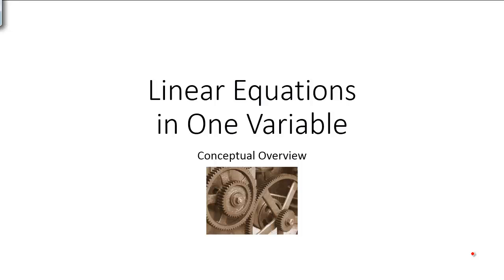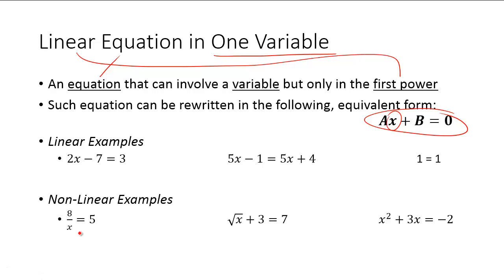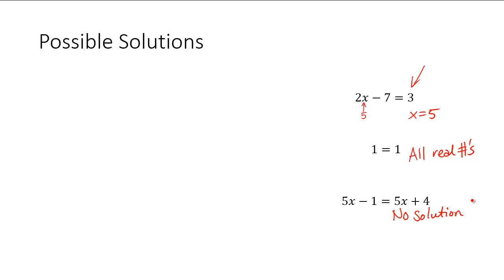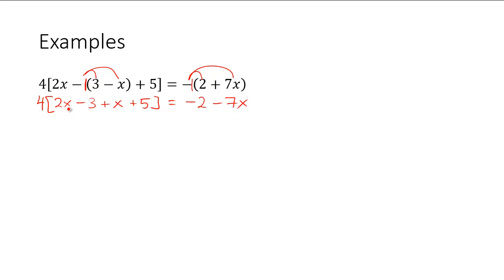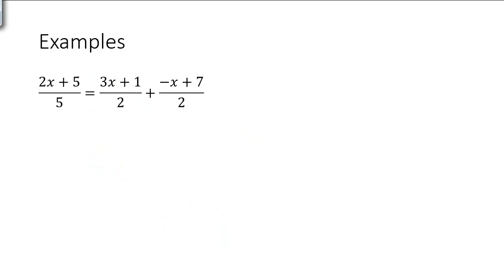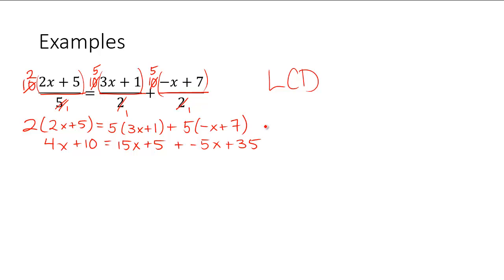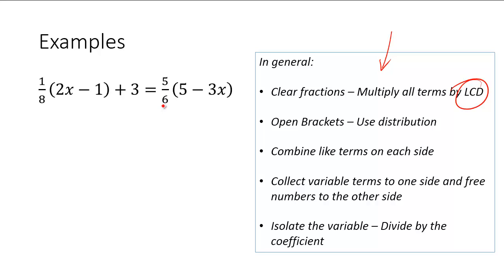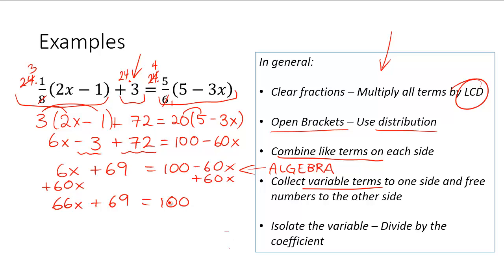02a. Linear Equations in One Variable